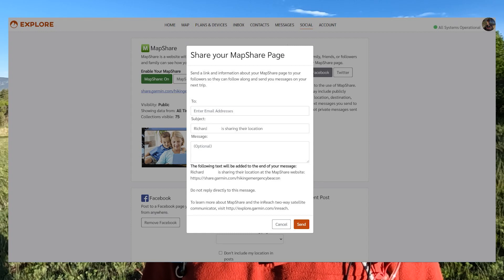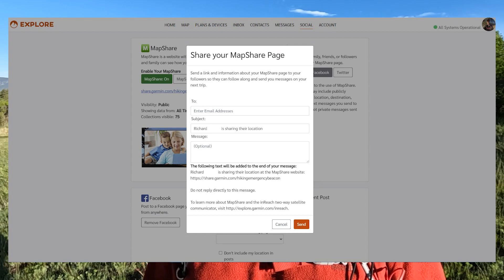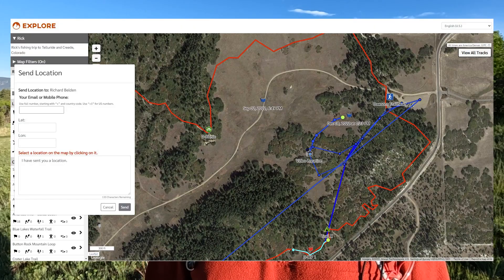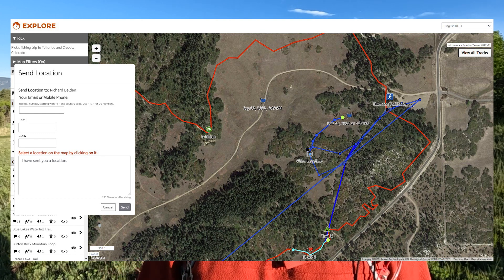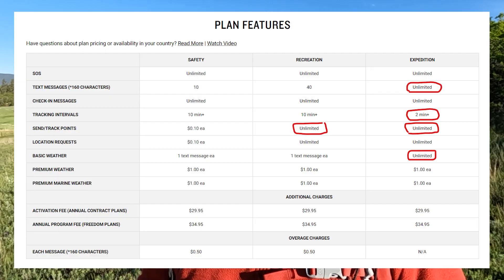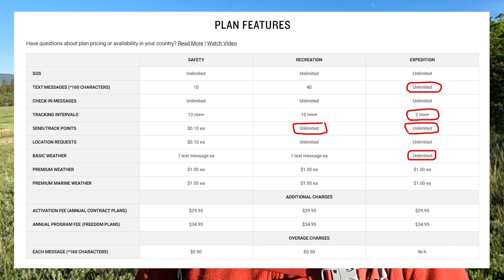Send Interval & Activity Recording on the Garmin inReach Mini 2?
What is the Difference Between Send Interval & Activity Recording on the Garmin inReach Mini 2?

🏬 Amazon PRODUCT LINKS:
Garmin inReach Mini 2
Garmin Backpack Tether

📹 CHAPTERS:
00:00 Intro
00:37 What is Log Interval?
02:20 What is Activity Recording?
03:10 What is Tracking?
05:06 Final Thoughts